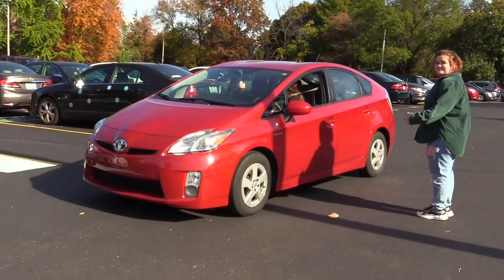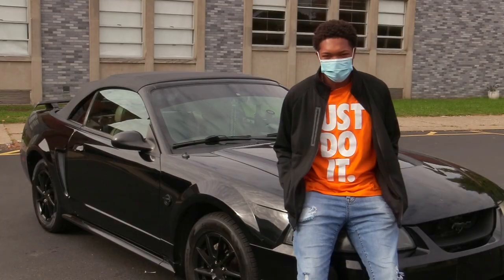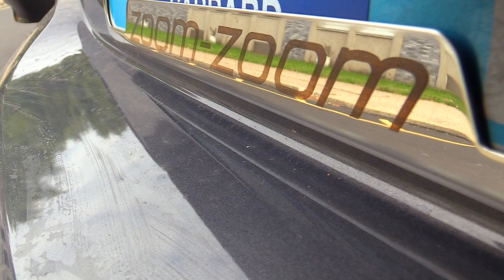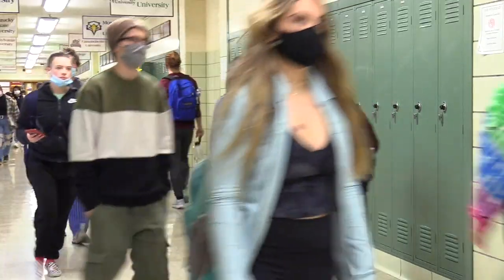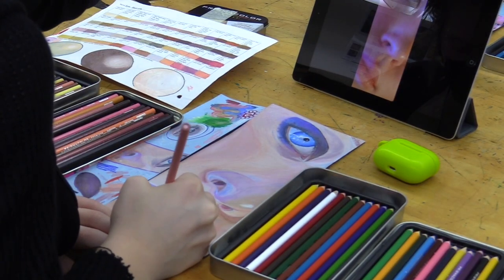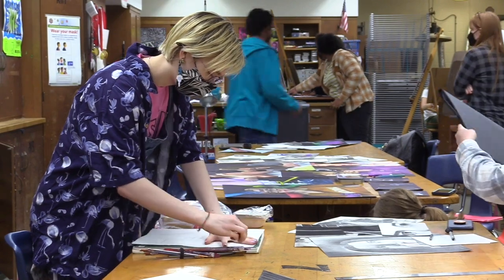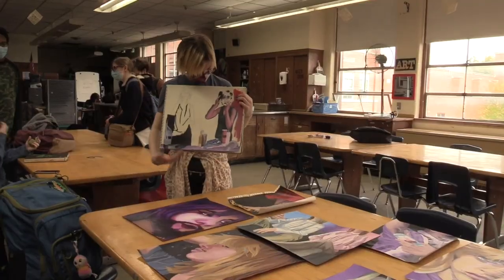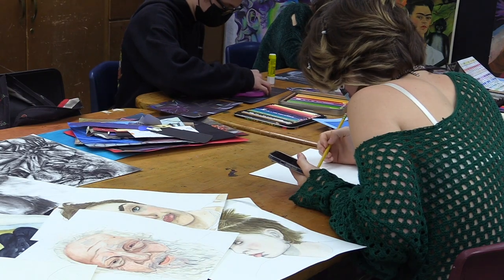AOA 1 13